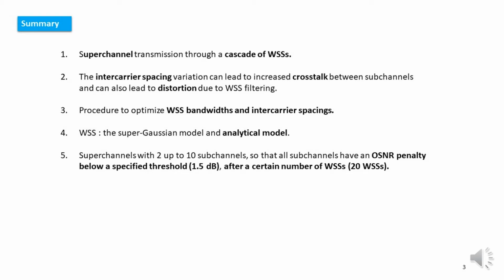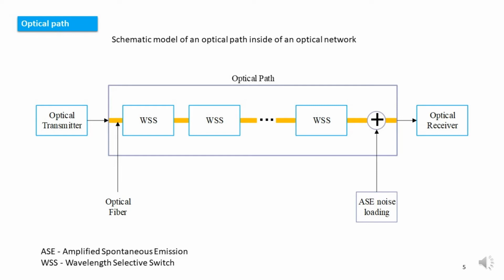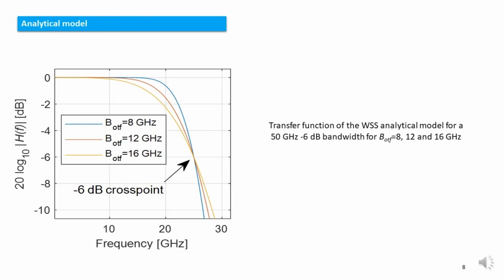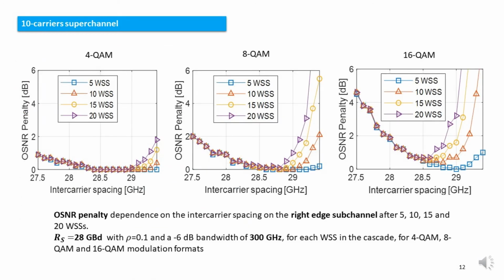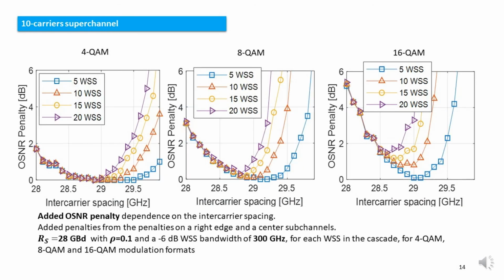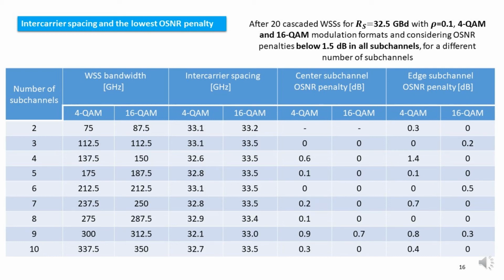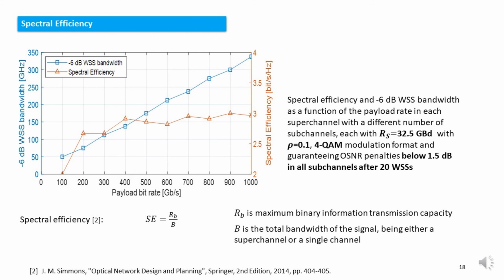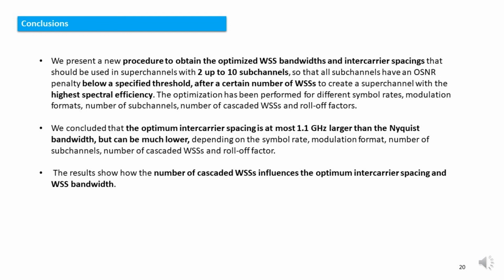Proc. optimize intercarrier spacing in superchannels impaired by the cascading of WSS-based ROADMs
Abstract
A new procedure is proposed to optimize the intercarrier spacing and wavelength selective switch (WSS) bandwidth for superchannels, using a Monte Carlo simulation. We perform an exhaustive assessment of the optical signal-to-noise ratio (OSNR) penalties due to the optical filtering and intercarrier crosstalk, and concluded that the optimum intercarrier spacing is at most 1.1 GHz larger than the Nyquist bandwidth and the results show how the number of cascaded WSSs influences the intercarrier spacing.